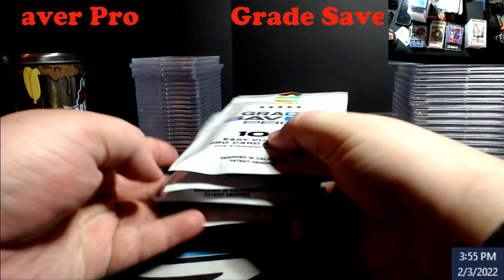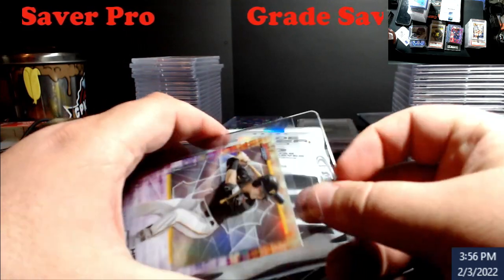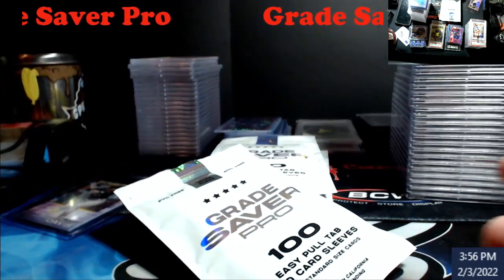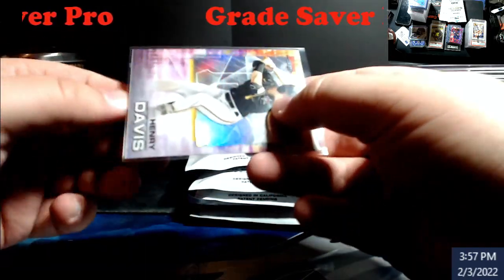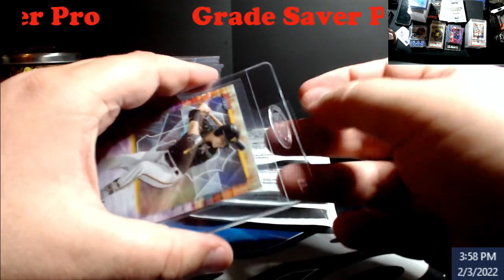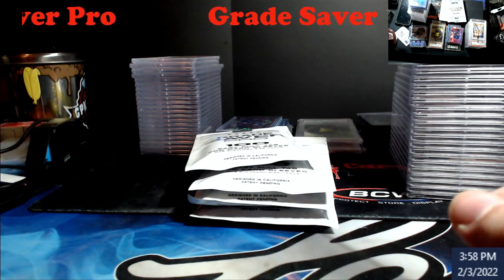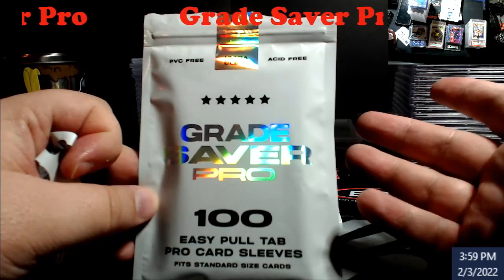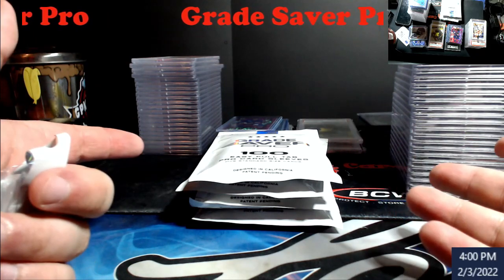Grade Saver Pro Sleeves - Review - Link in Description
1811 N Dixie Ave #104

Who do I collect:
Roberto Clemente
Michael Jordan
Nolan Ryan
Sidney Crosby
Vintage Cards